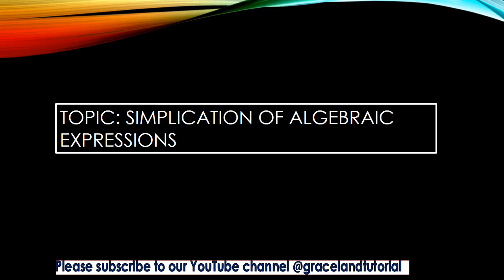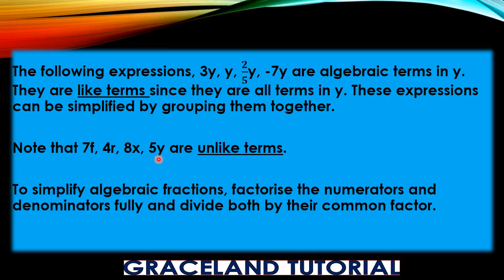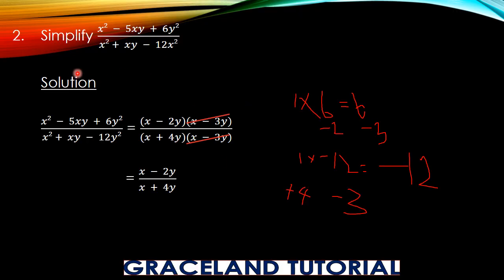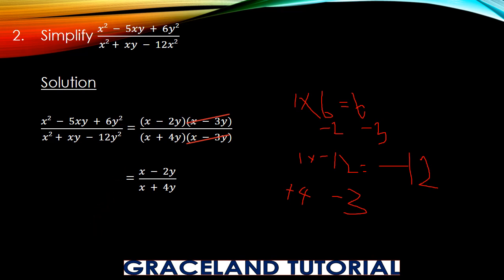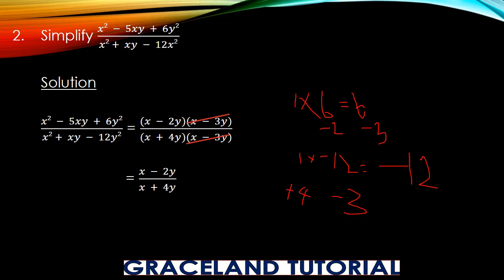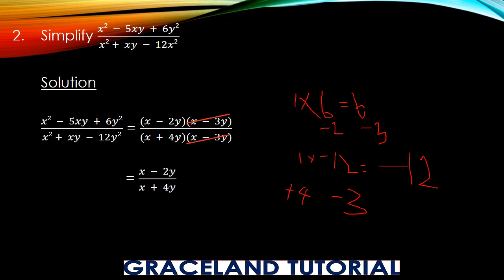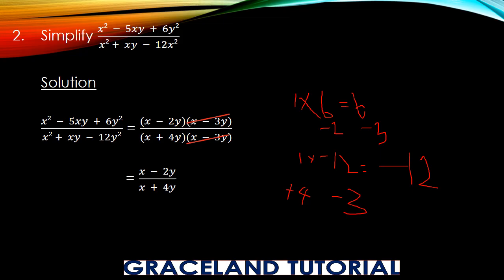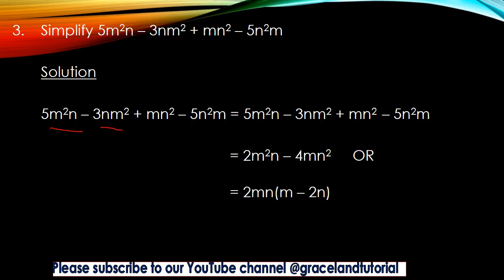SIMPLICATION OF ALGEBRAIC EXPRESSIONS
To Simplify Algebraic Expressions